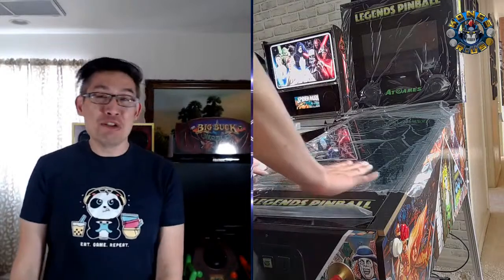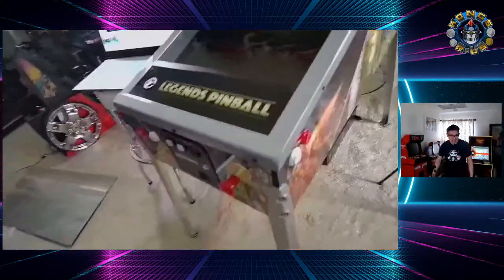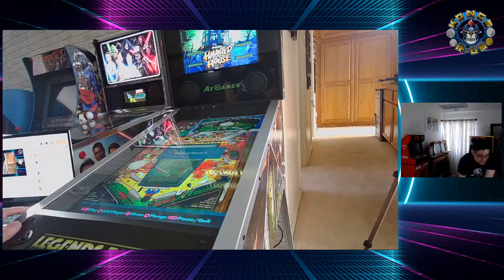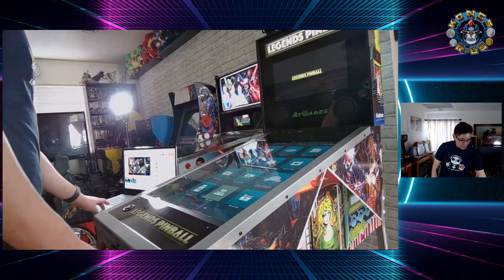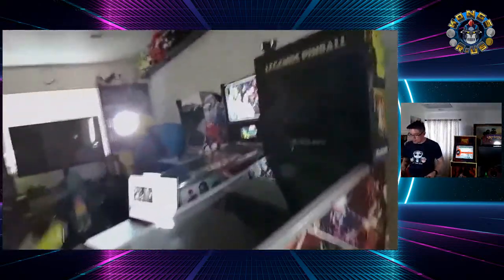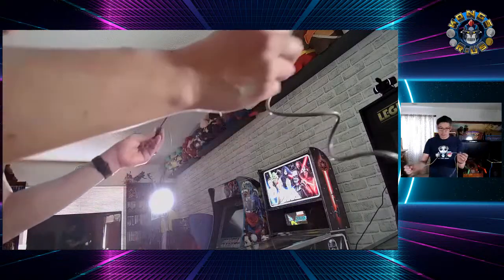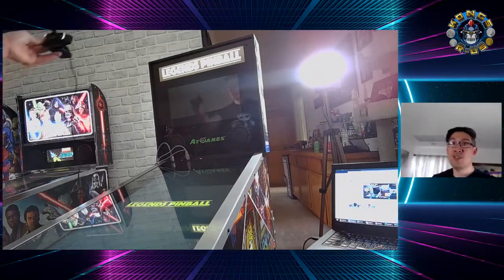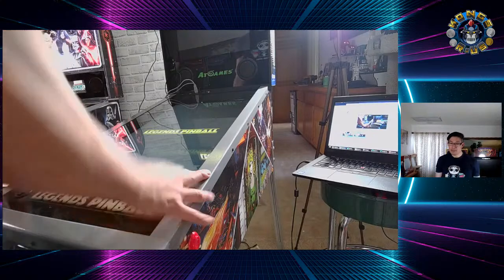At Games Legends Pinball - First Thoughts, Chrome Trim Mod + LIVE Modding Adding PC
I JUST received my At Games Legends Pinball and let's check it out together! I've already started to add some more bling that I can't wait to test out!

Join me for my initial First Thoughts playing the cab for the first time and we'll dive into the Kongs-R-Us Lab and attempt to do some LIVE modding!

0:00 Countdown
3:34 Intro
4:55 Chrome/Mettalic Trim & LockDown Bar Mod
12:45 Peeling Off Plastic and Final Look
17:33 Booting Up Cab for 1st Time
20:55 First Impressions Playing Haunted House
24:00 Comparing A1up Solenoids to AtGames Exciters
27:00 Bee Struggles to Exit Game
30:34 Teed Off Gameplay & Impressions
37:35 Lost Trying to Find Nudge Settings
42:30 Nudge Test on Black Hole Gameplay
50:46 Modding - Adding EDP to HDMI Converter (Incorrectly)
56:00 Connecting Budget PC Build to cab
1:02:08 Searching for USB-A to USB-A Cable
1:09:00 Failing to troubleshoot getting Backglass monitor or main playfield to work with PC
1:24:59 Final Thoughts